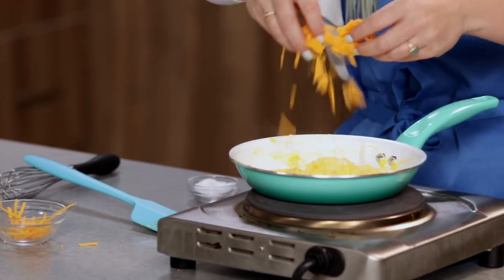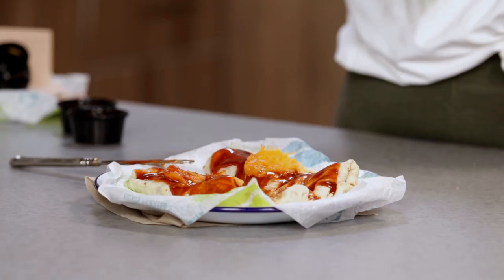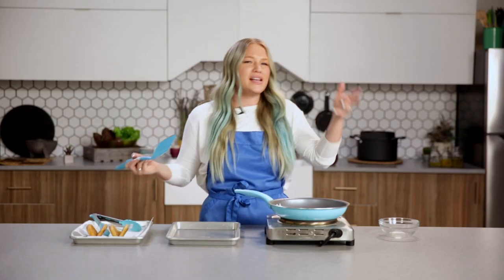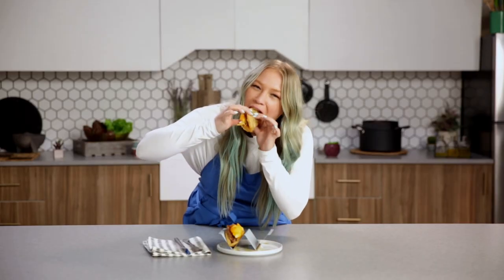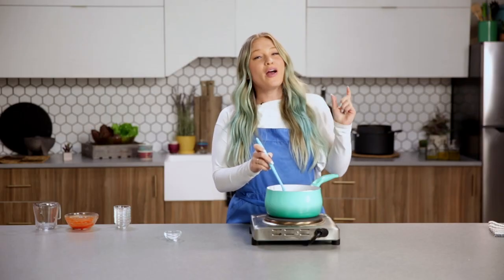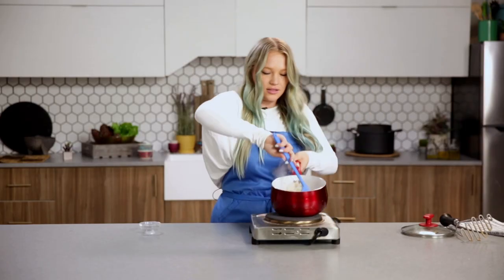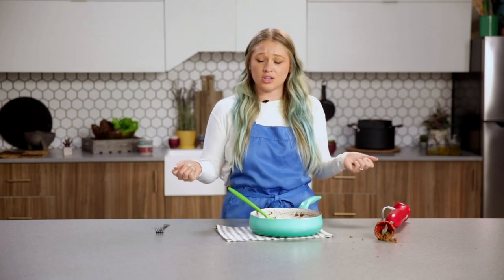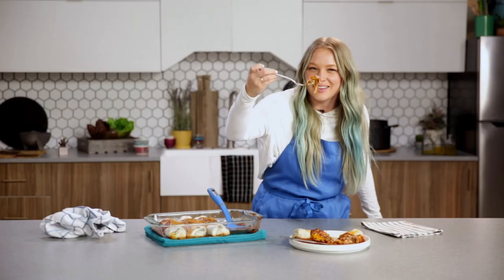I Made Taco Bell's Secret Menu Foods • Tasty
Alix Traeger returns to Tasty to tackle a new challenge -- trying to recreate Taco Bell's most iconic secret menu items!

Tasty
Tasty

MUSIC

STILLS
/BuzzMoji
Flying Person By Sea Against Sky During Sunset
Frédéric Thibaut / EyeEm/Getty Images

9 Step Smoke Rising Above 2d Cartoon FX 4K animation, chroma key (Bursts And puff)
reklamlar/Getty Images
Graph of thick smoke motion. Smoke effect or cloud effect on the green screen. can be used as a transition
Abd Muid/Getty Images
Rays of light green screen motion graphics
Ashwad  Reddy/Getty Images